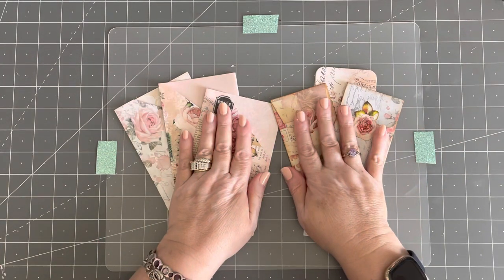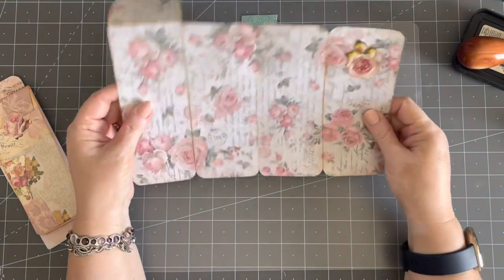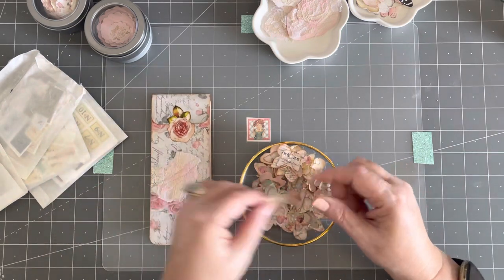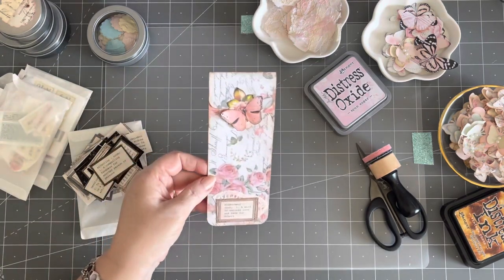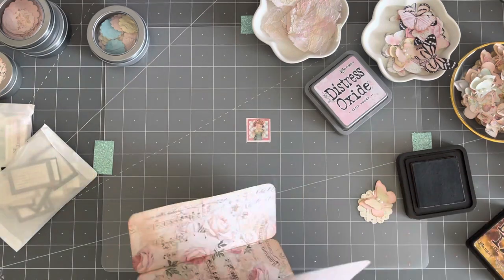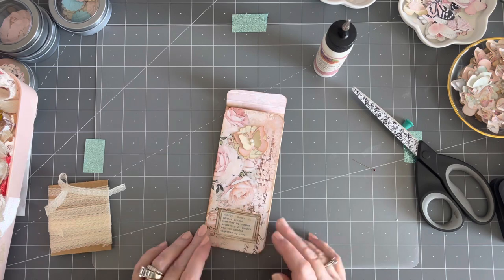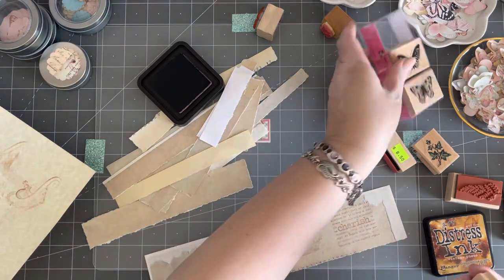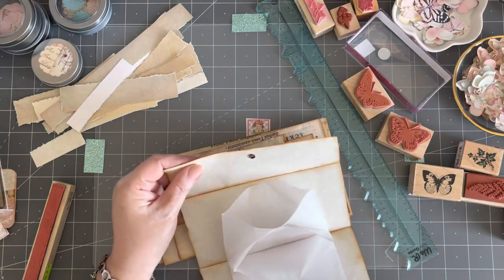Make it Monday! Craft and Chat. Decorating fun ephemera & share of some of my finish pieces.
Welcome to my studio! I am thrilled you are here with me in my studio as we make and decorate some ephemera pieces and I share some of my finished work.  Come on in and have some fun. See you soon!  Laurette

You can find me at:

(Vintage paper girl is sold out at this time)